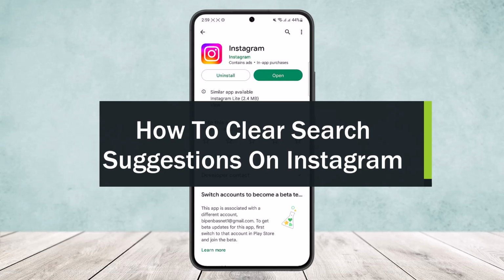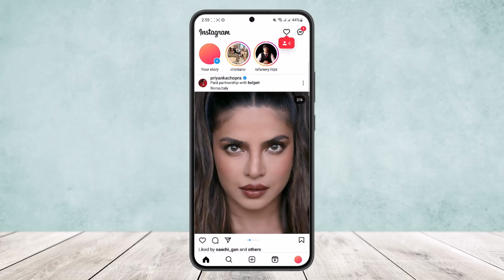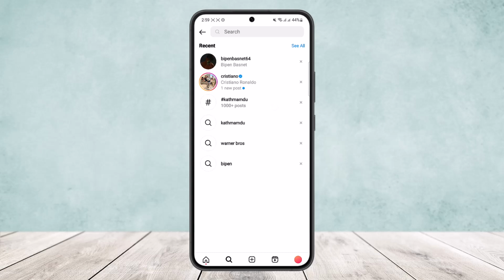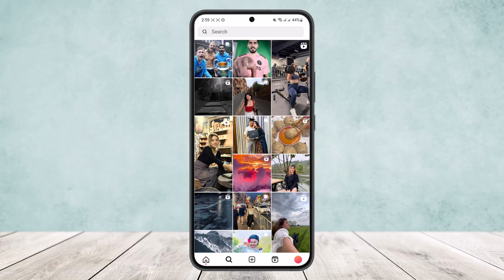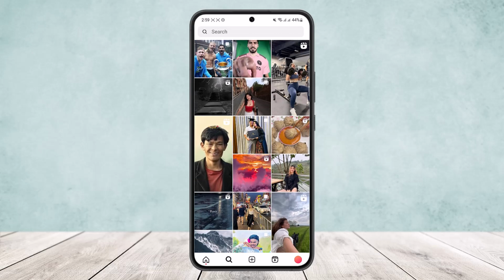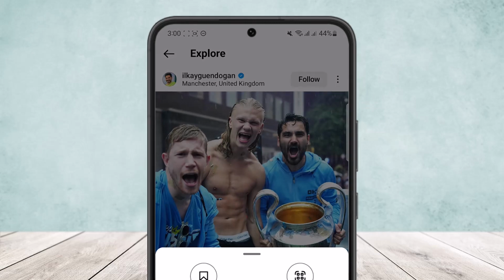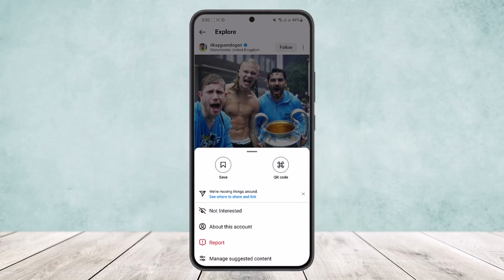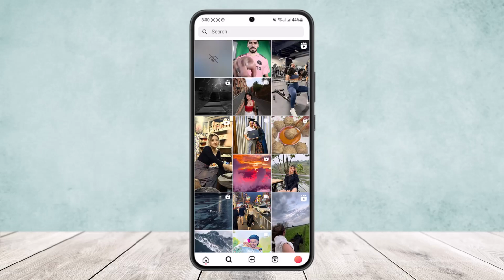How To Clear Search Suggestions On Instagram !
In this tutorial video, I will simply show you how to clear search suggestion on Instagram. So just make sure to watch this video till the end.

~ Video Chapters:
0:00 Introduction
0:09 Remove Recent Search
0:29 Remove Search Suggestions
1:08 Outro